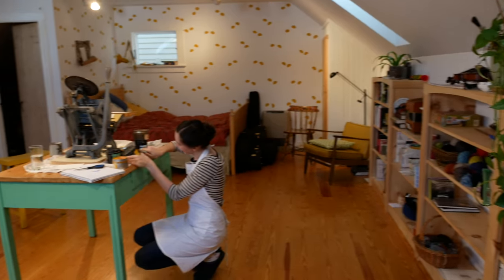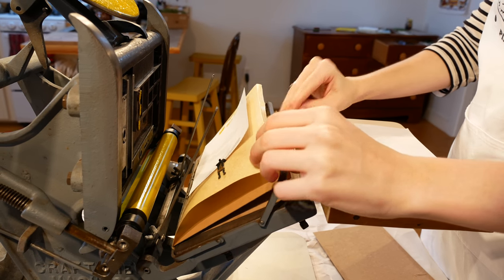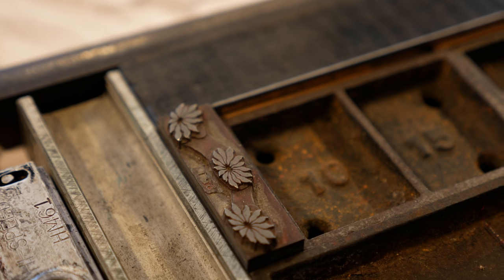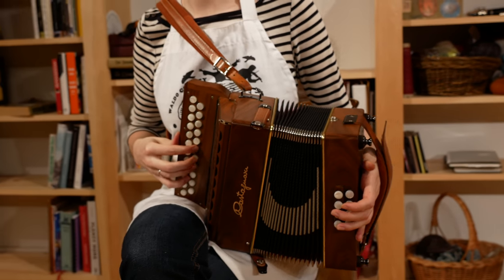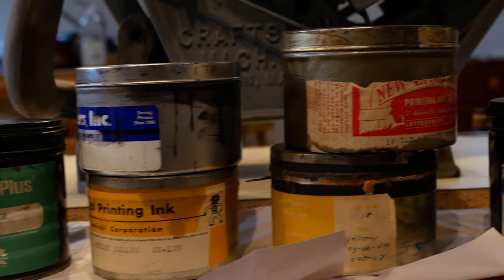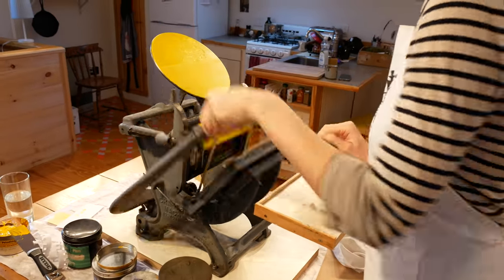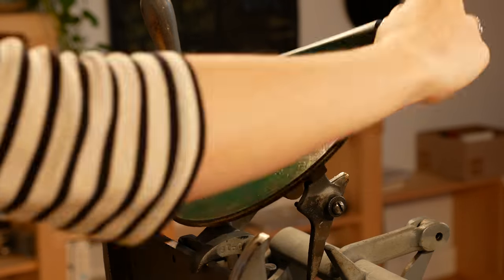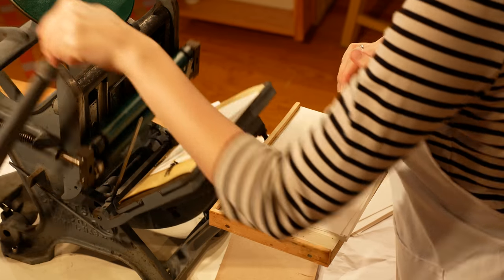About Squeezebox Press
A little look at my letterpress printing business, Squeezebox Press!